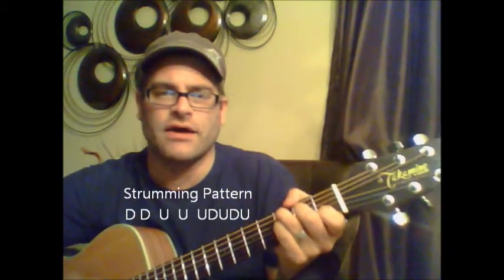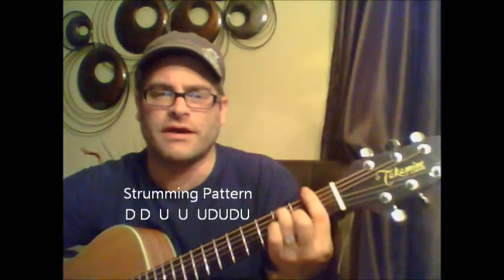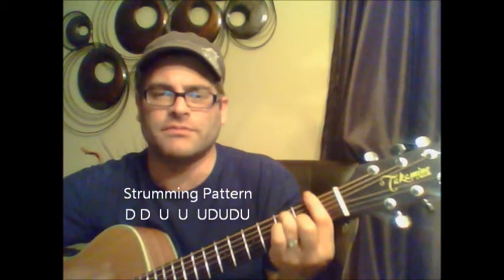How to play "Feeling Alright" by Joe Cocker on acoustic guitar (Super easy) beginner song